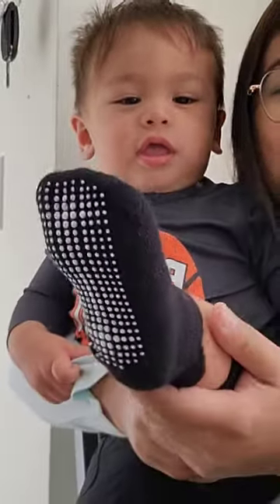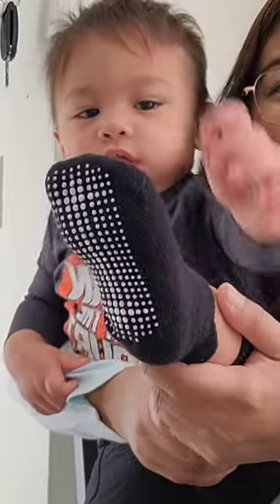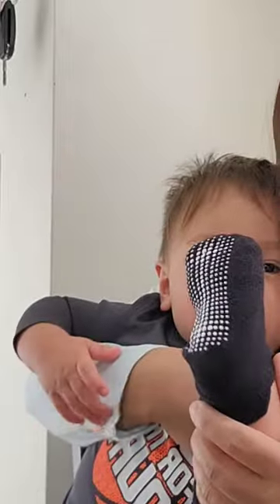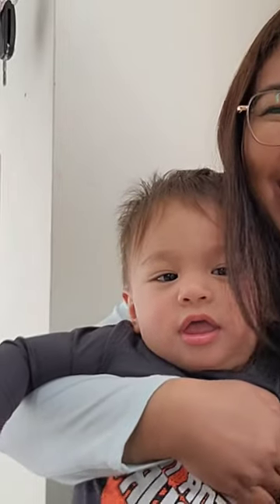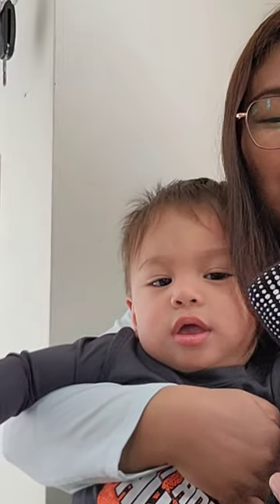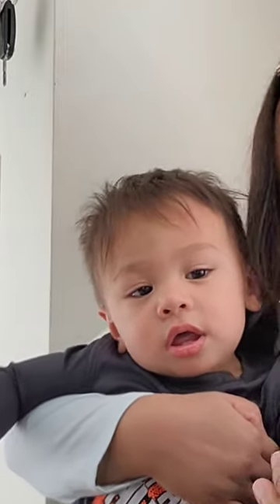Toddler socks that does not come off easily!